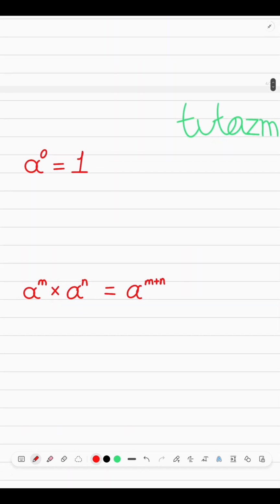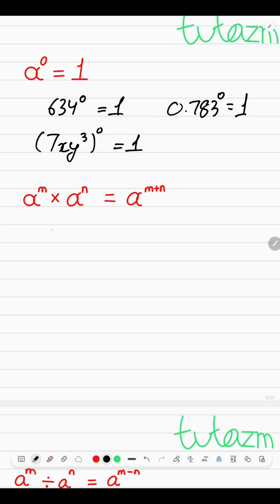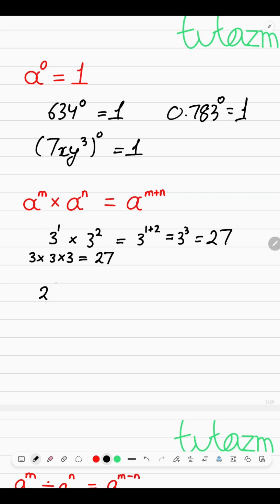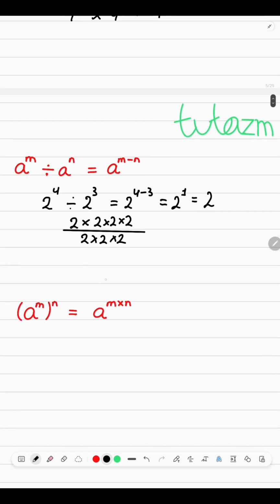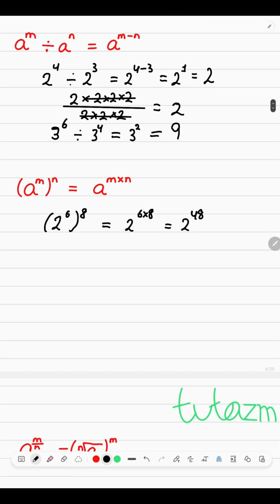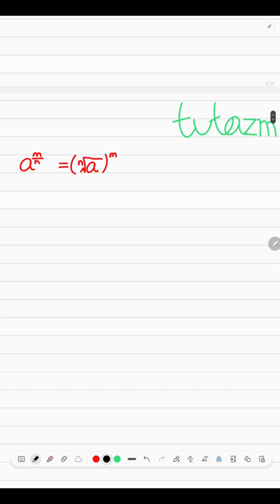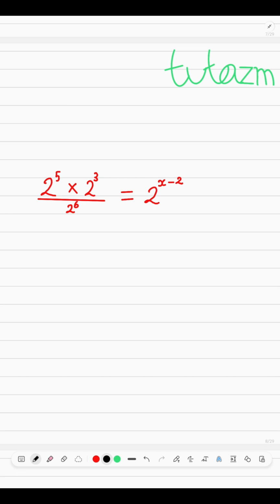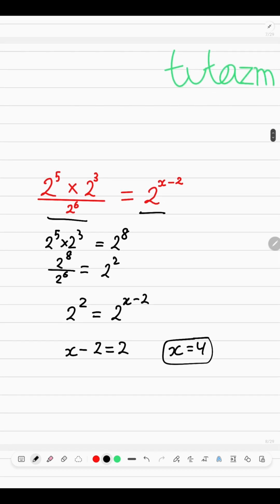GCSE Maths Laws of Indices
This video covers all the laws of indices that could come up on your GCSE exams.